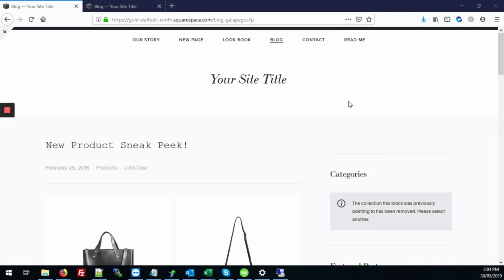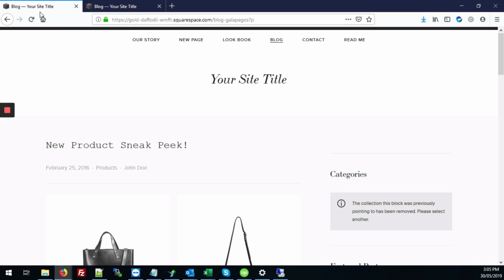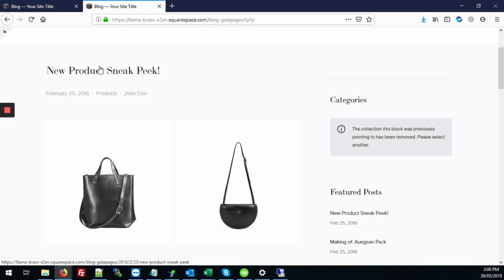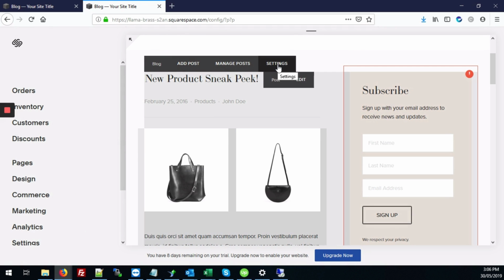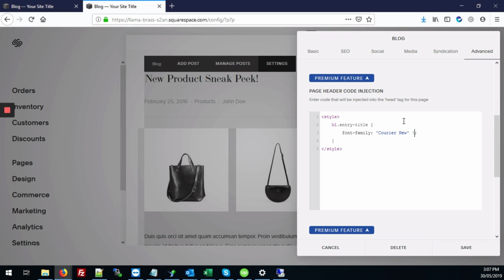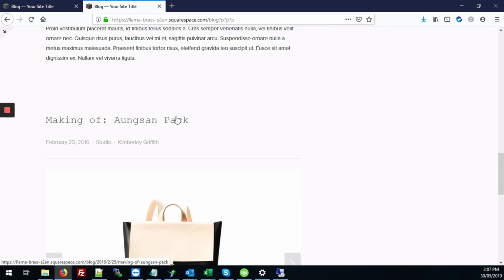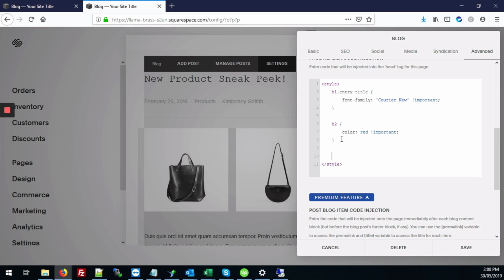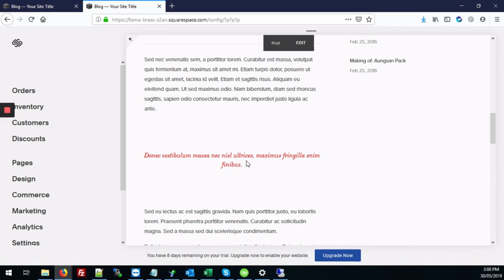Change the Font Family/Type | Squarespace Tutorial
This is a Squarespace tutorial on how to change the font family/type for H1, H2 and H3.

Our service is:

On-demand:
   Get help the same day
Affordable:
   Most answers cost only $5 - $25
Top quality: